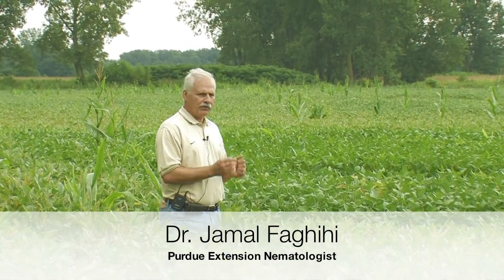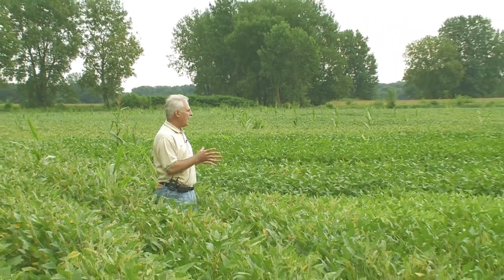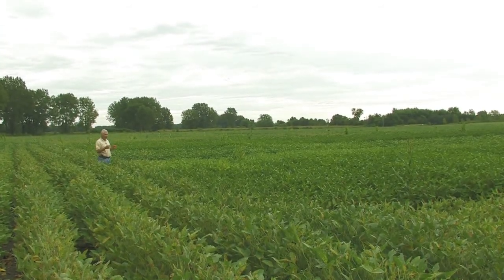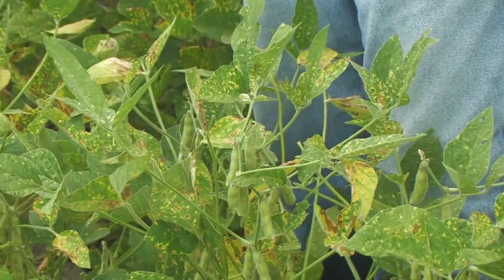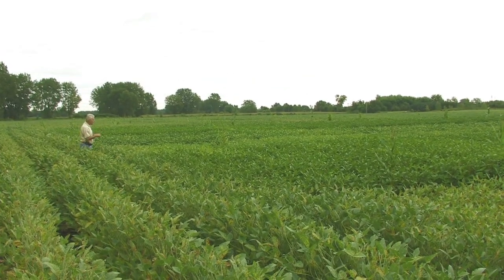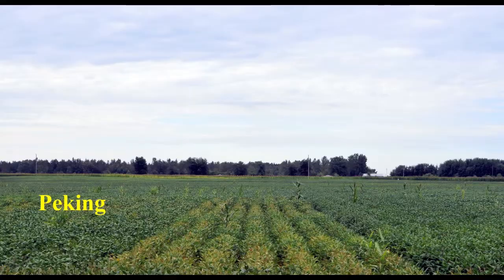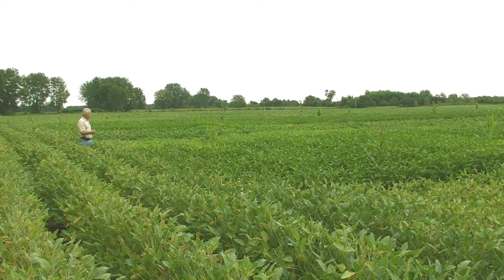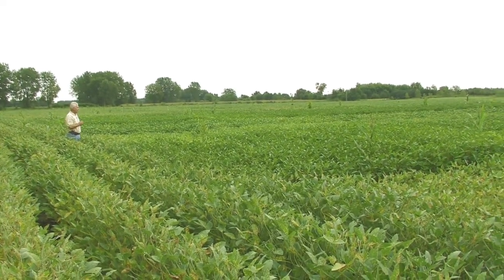Soybean Cyst Nematode Resistance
Dr. Jamal Faghihi, Purdue Extension Nematologist